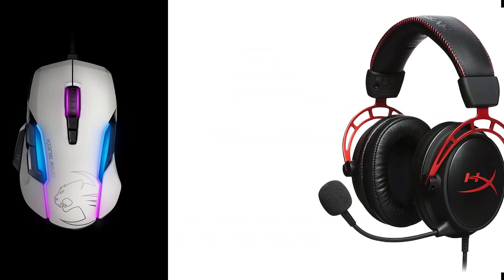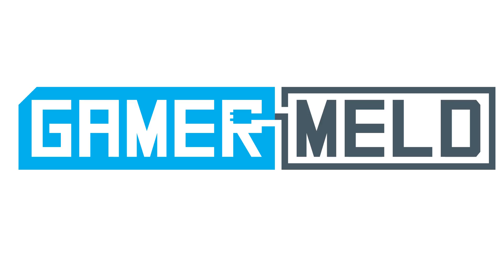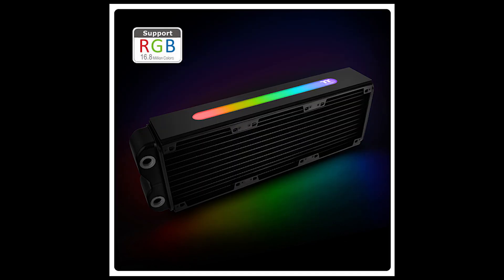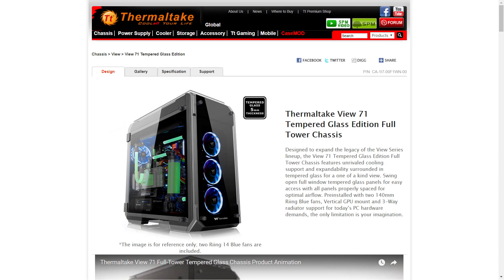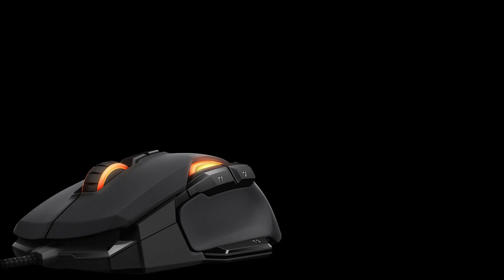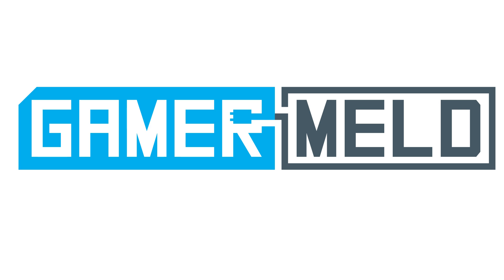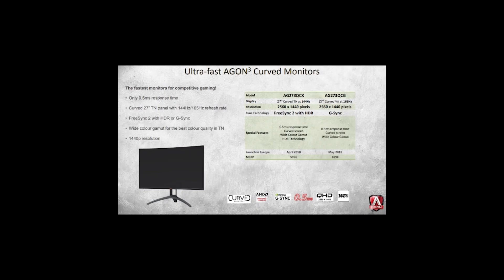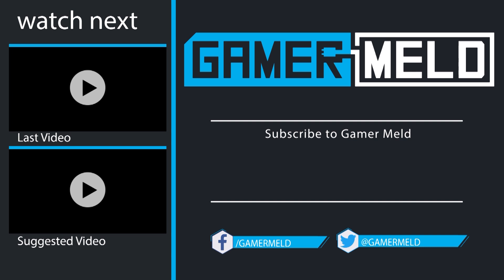Hardware Highlights #1 - RGB Radiators, Cherry Keyboard & More!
Welcome to episode one of Hardware Highlights, where I go over new hardware releases and announcements!